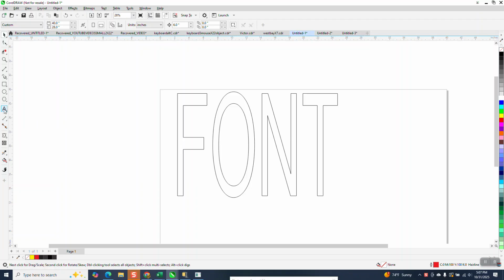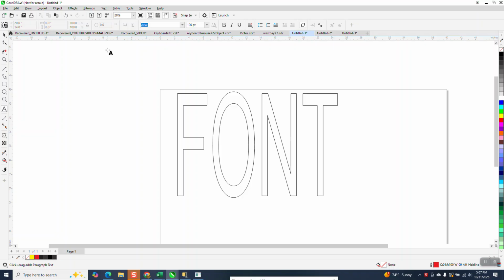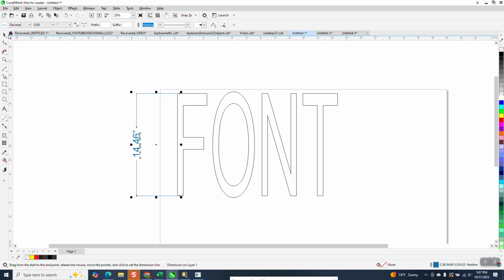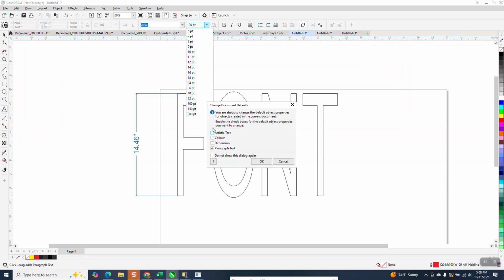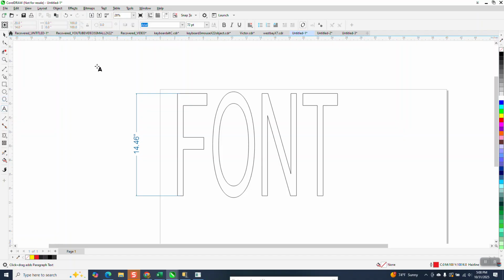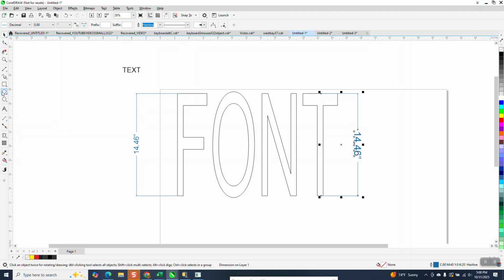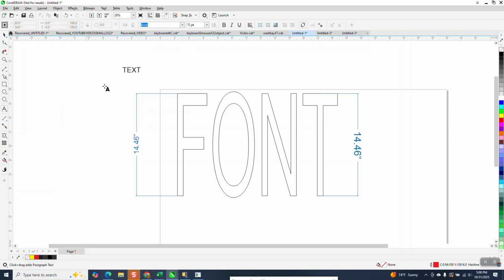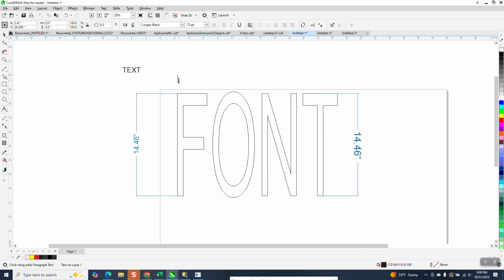Corel Draw Tips & Tricks Parallel Dimension tool MORE INFO Part 2